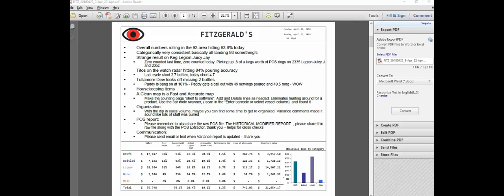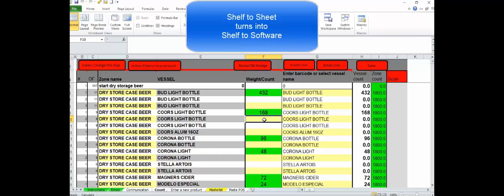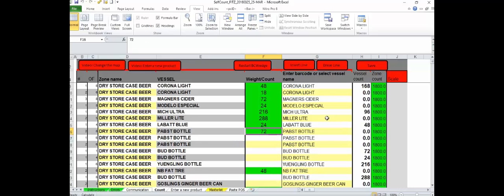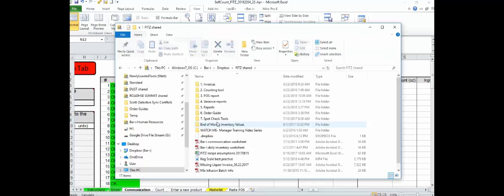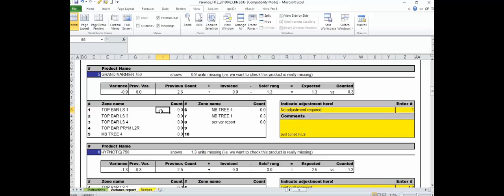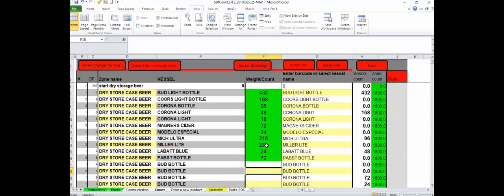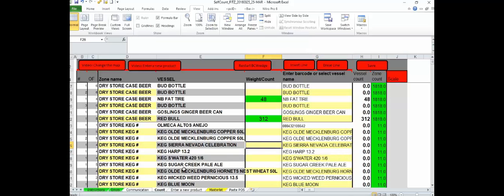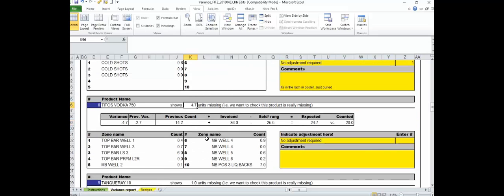Fitz comunication 20180425